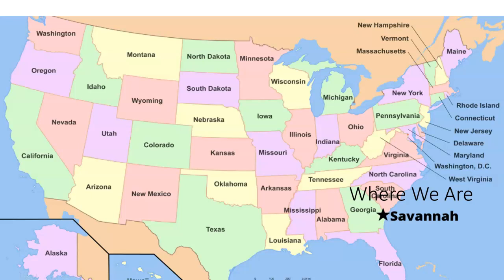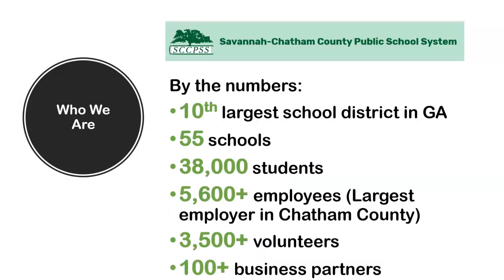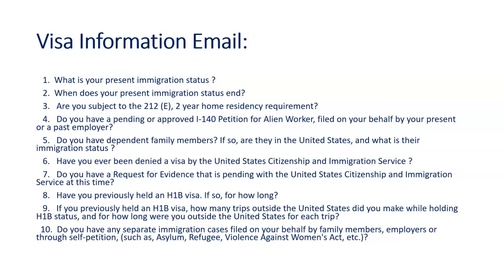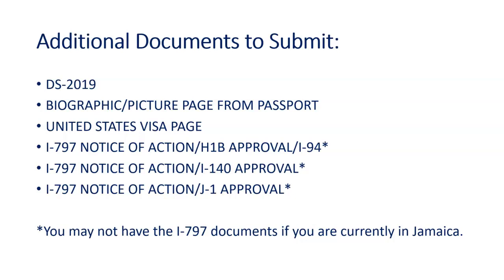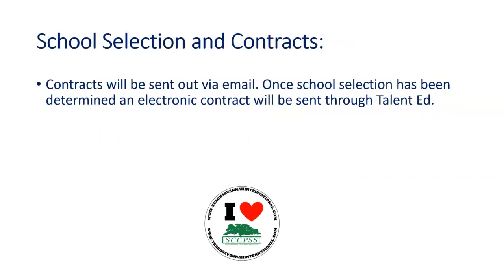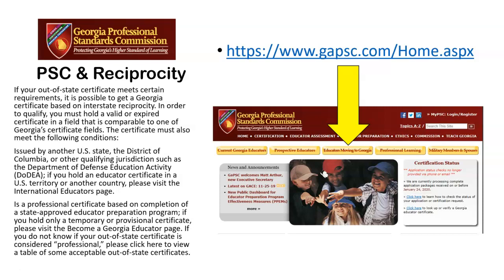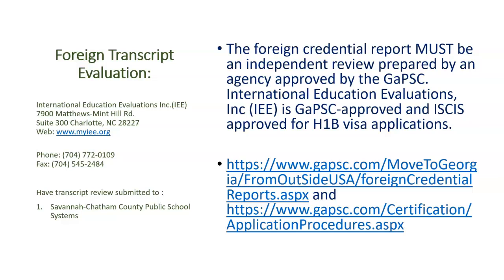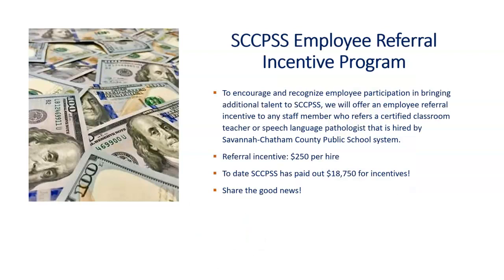Teach Savannah International